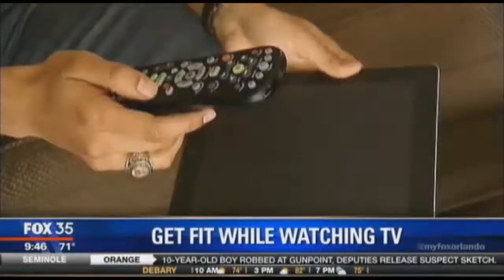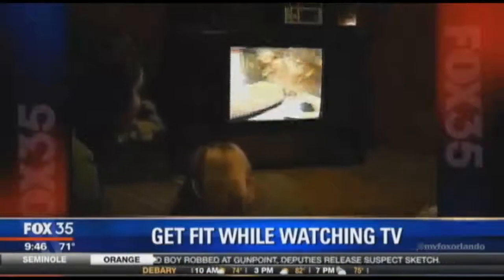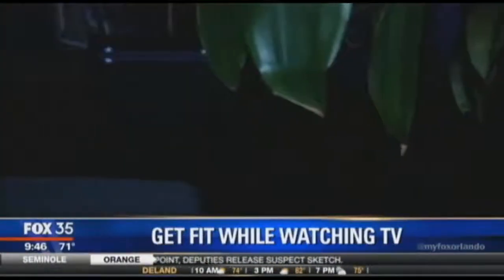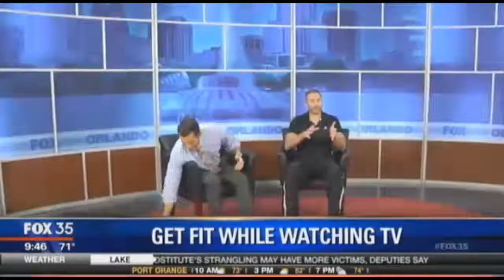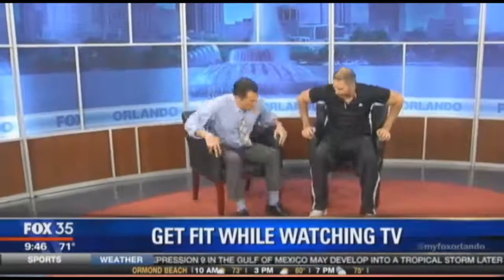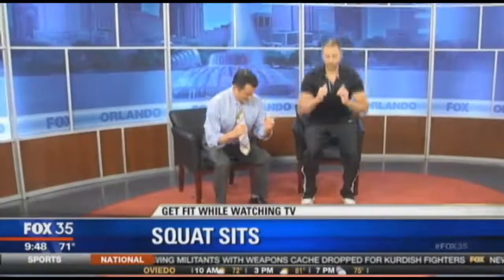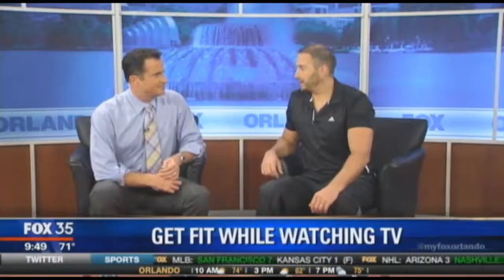Nick Parker Fitness Expert On Fox At Home Workout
Nick Parker on Fox News with the at home couch workout that will boost your energy and burn some extra calories.  Try these 5 commercial break exercises at home next time your watching TV.  Nick Parker is a Fitness Expert and owner at Nick Parker's Boot Camp in Orlando.  Indoor boot camps serving Longwood Lake Mary Orlando Sanford Winter Springs Oviedo Winter Park Altamonte Springs Casselberry.